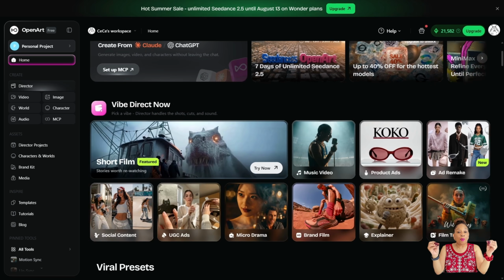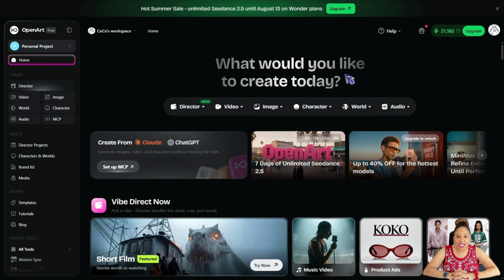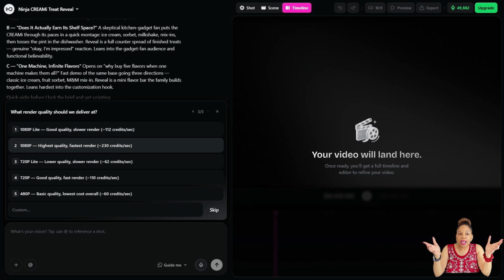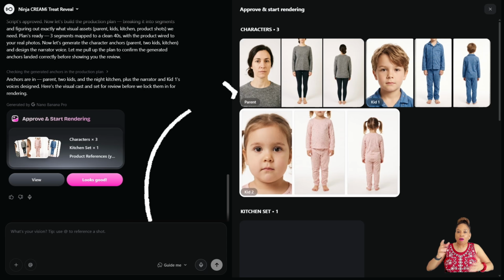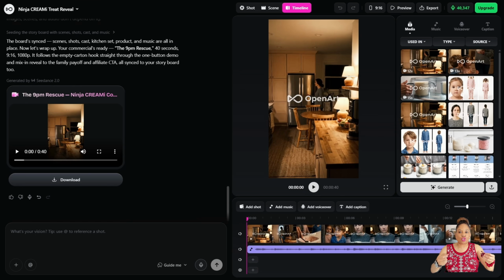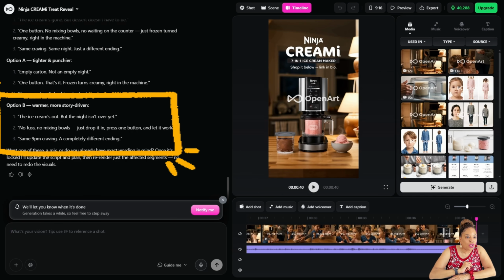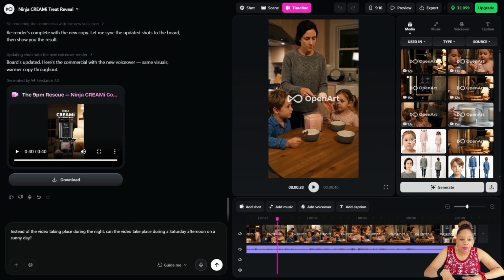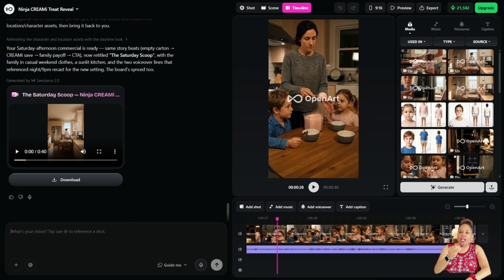I Turned 1 Ninja CREAMi Photo Into a Full AI Ad | OpenArt Director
Can one product image become a complete, publish-ready video ad?

This workflow is called “vibe directing”—describing what you want, reacting to what the AI creates, and refining the production scene by scene without manually building every shot in separate tools.

0:00 Intro
1:16 Choosing the Product
2:11 OpenArt Director Setup
3:11 Building the Story
4:05 Reviewing the Storyboard
5:24 First Ad Result
6:11 Making Changes
7:42 Changing the Scene
8:41 Final Ad
9:48 Final Thoughts
10:19 Try OpenArt Director

What product would you turn into an AI advertisement?